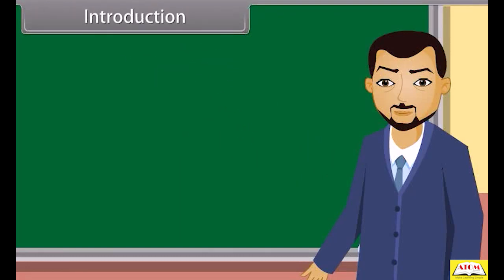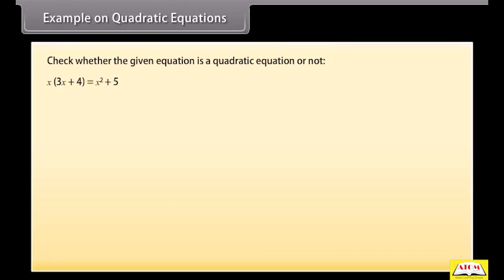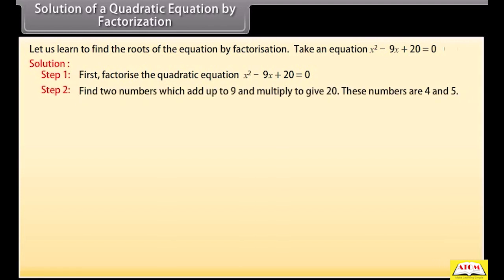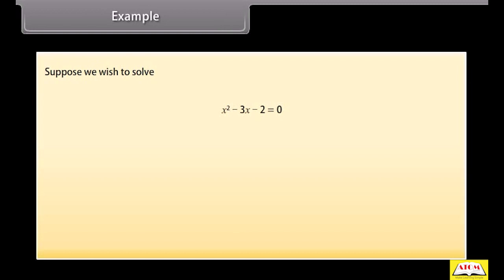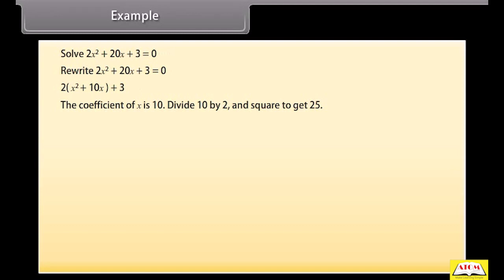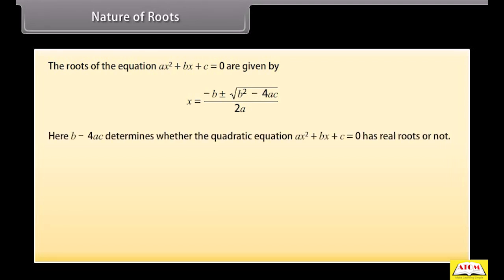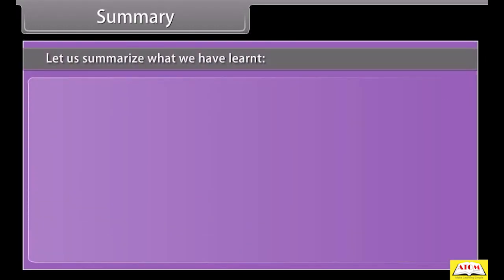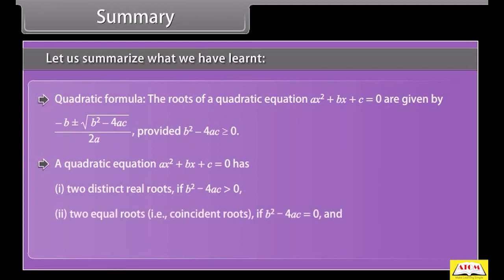10TH MATHS Quadratic Equations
We are solving quadratic equations . We will start with the concepts and then will learn about formulas and then will start to solve the questions in chapter 4. The way we teach is in a way that any student from any board can learn the concept and solutions easily. You can learn in just one video with us. So what are you waiting for? Start to learn this. Also, If you have any doubt then ask in the comment.